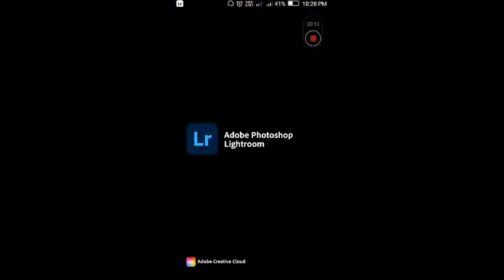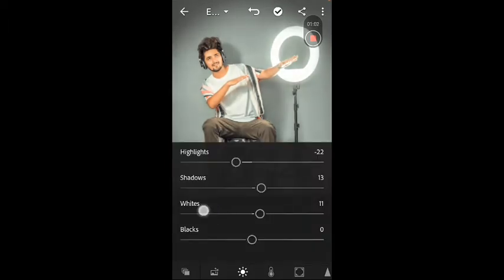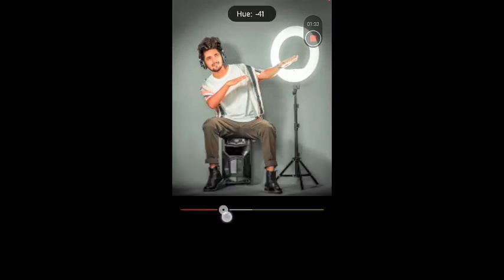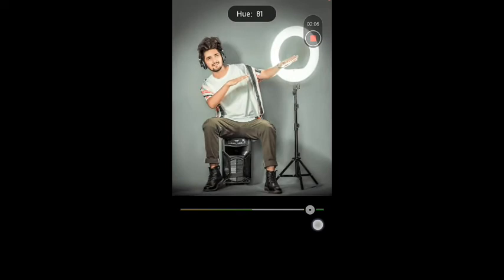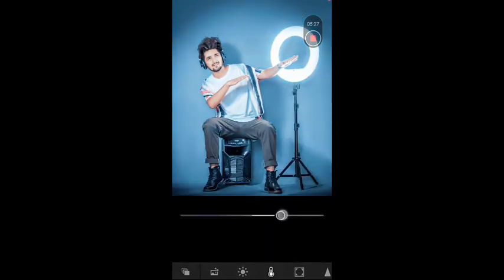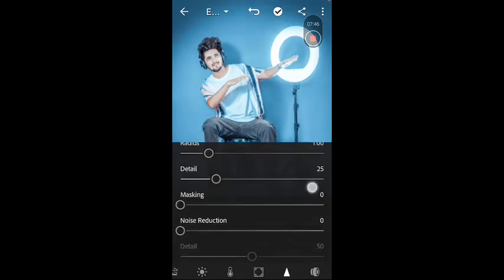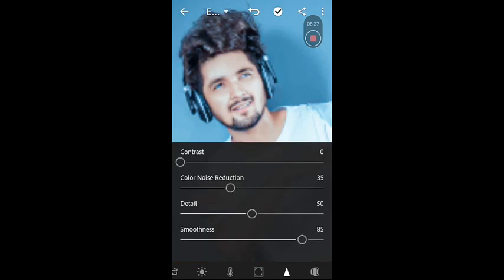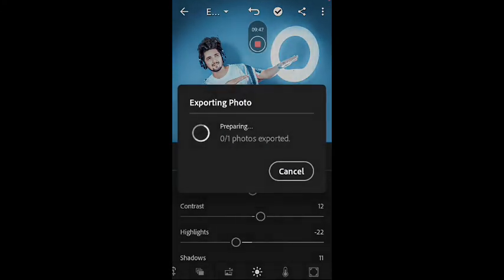Sky blue color grading in lightroom by-Sarbjit||how to edit blue color tone in lightroom.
Hi guys my name is sarbjit saha and welcome to Sarbjit Photo Editing Zone..

So guys in this video you will get to know about how to  edit sky blue color tone tone in lightroom mobile... So guys iss video ko pura dekhna and mje lena... And agar pasad aye to like, comment, share and subscribe kar dena and bell icon press kar dena taki latest videos sabse pehele dekh sake.

Previous videos:-

How to make hd thumbnail:-

Sketchbook Manipulation editing:-

Lightroom color grading tutorial:-

New aqua blue and orange tone editing:-

Erase background in just few clicks :-

Lightroom premium version apk:-